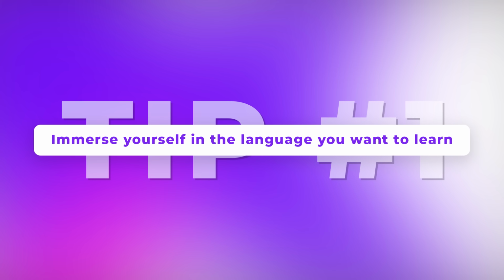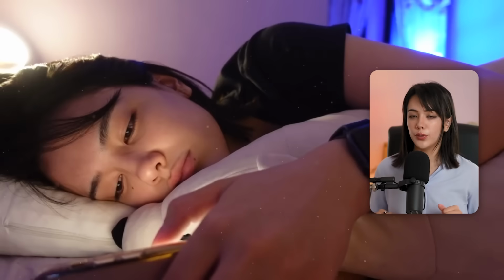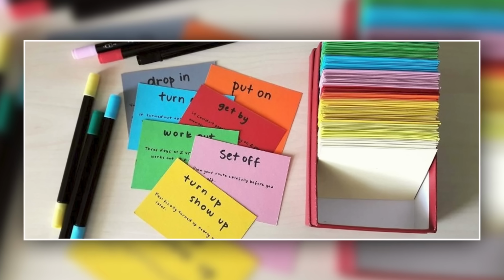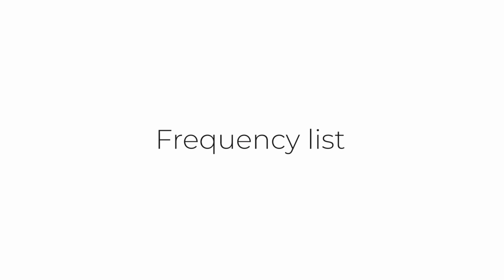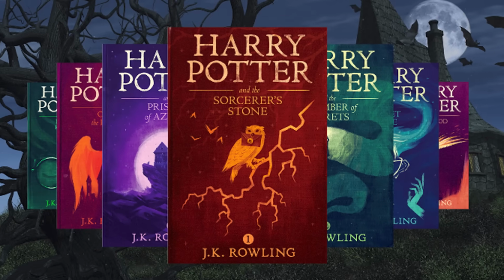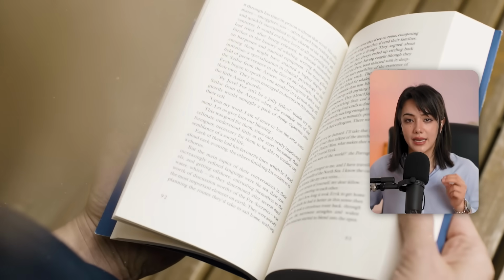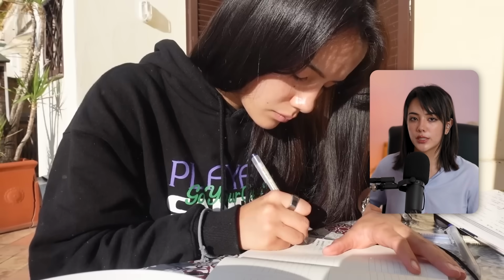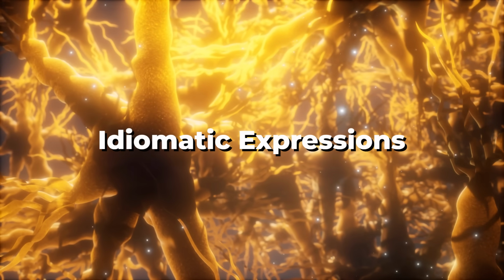How to learn a language FAST and never forget it